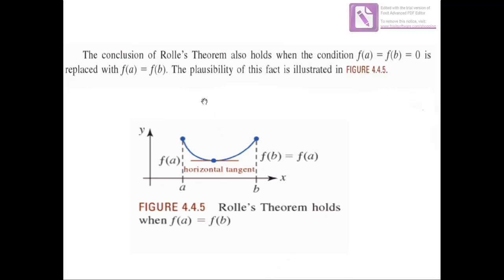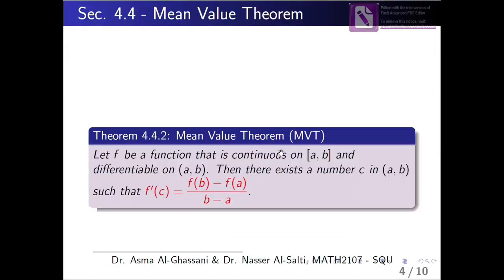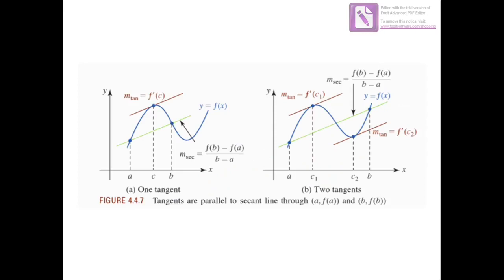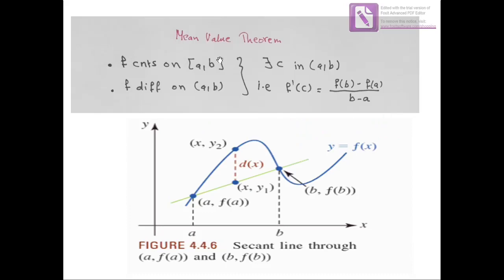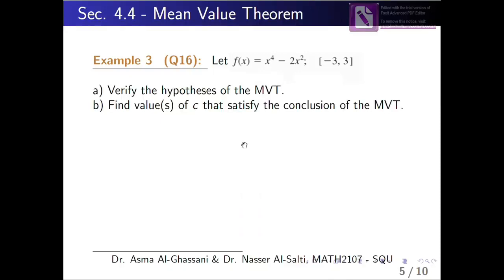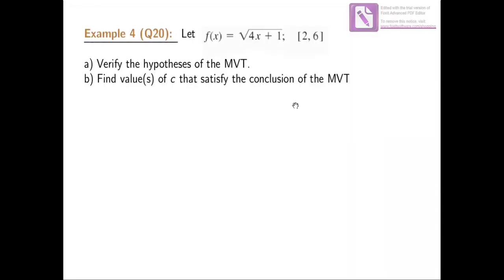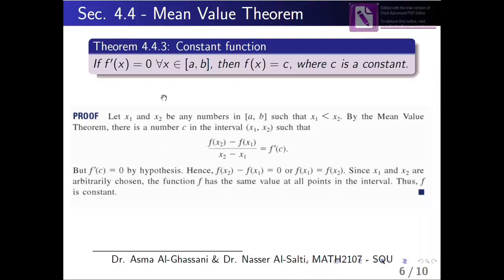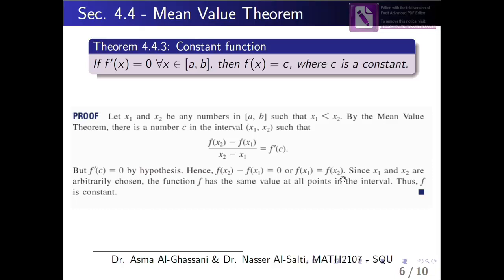Sec4.4:Mean Value Theorem part (2)